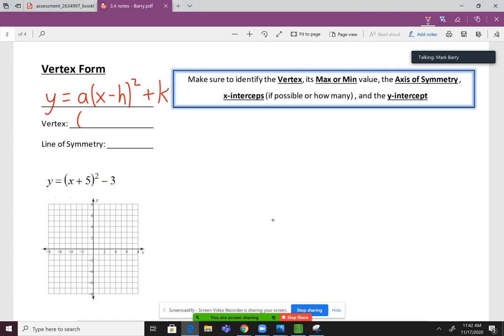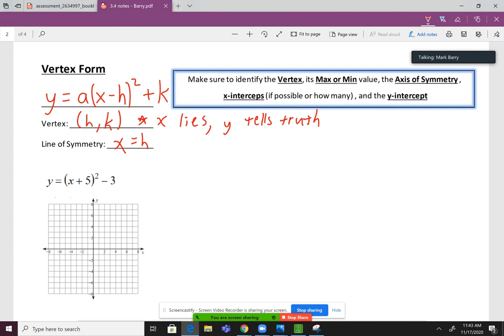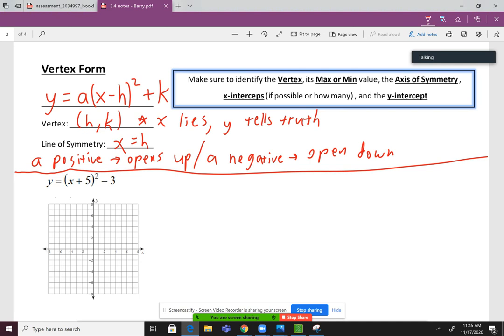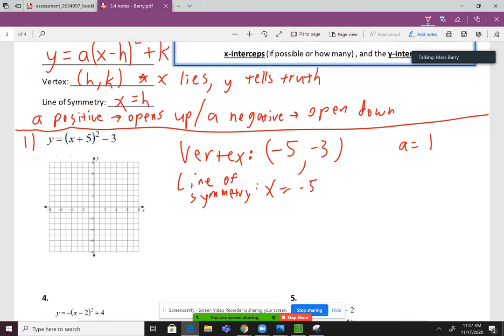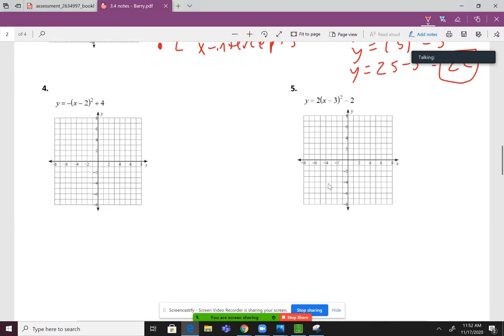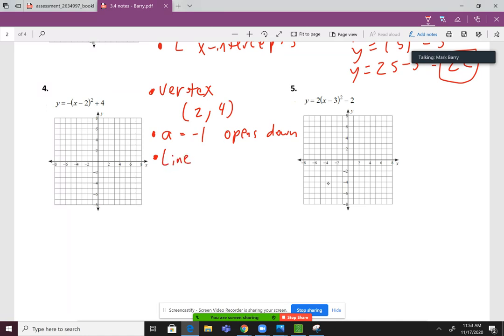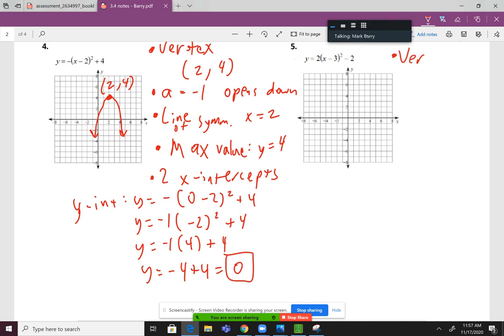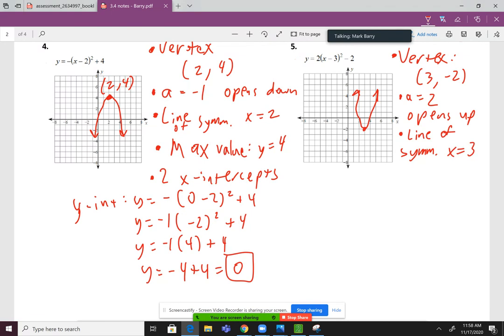Algebra 2 - 3.4 Notes Part 2 - Graphing Vertex Form